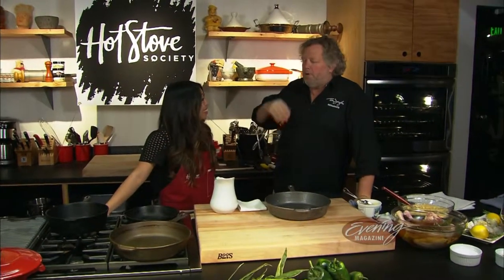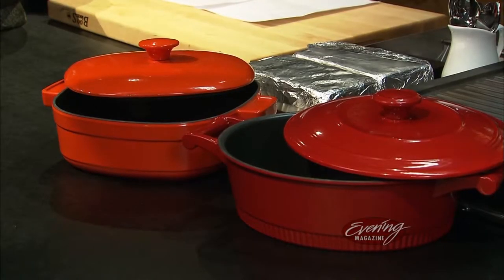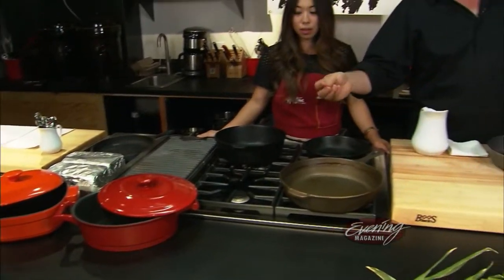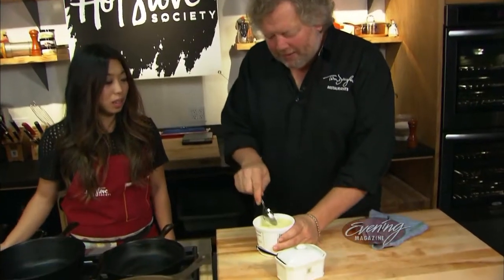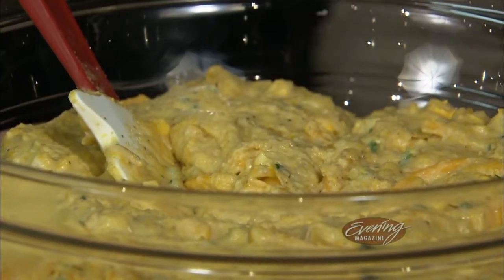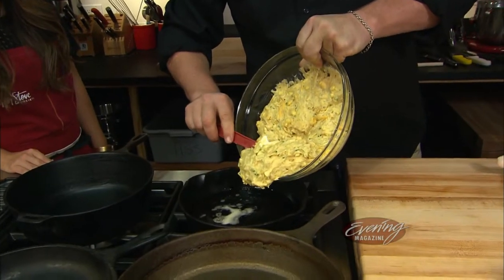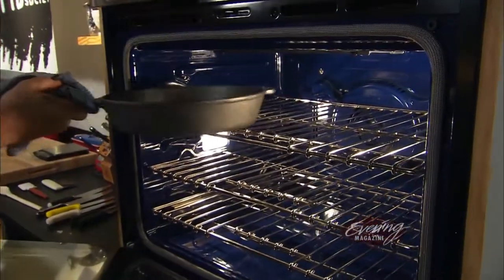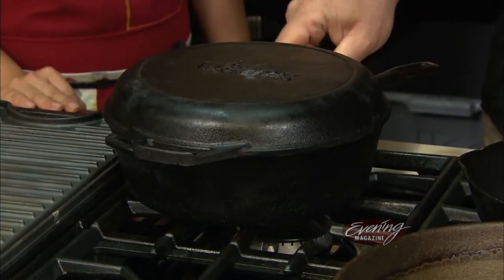Chef Tom Douglas: Cooking with Cast Iron, KING-TV Evening Magazine